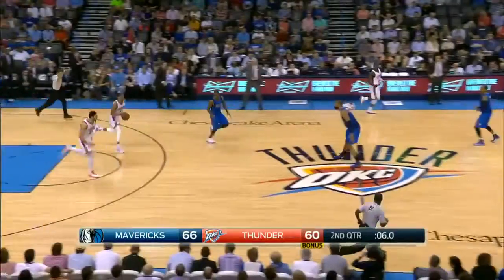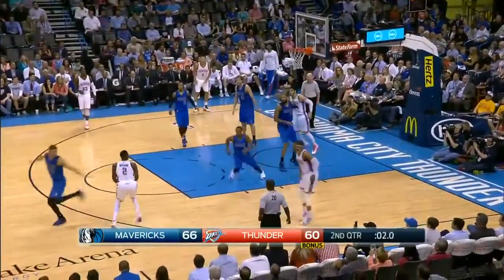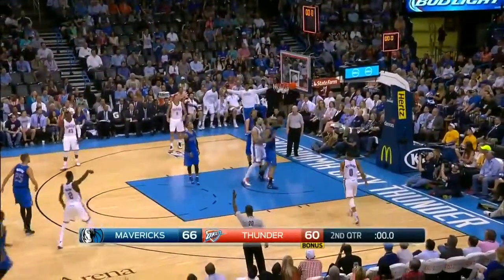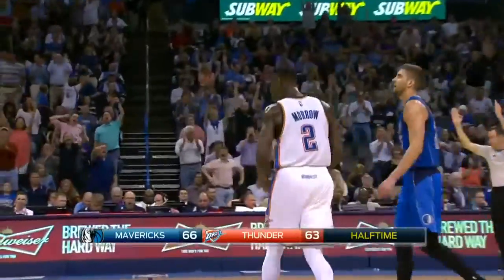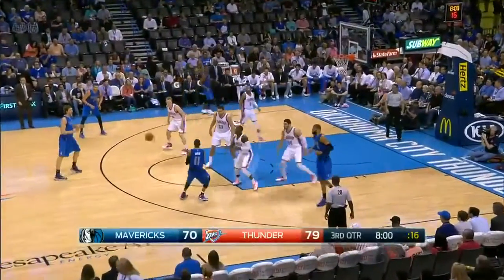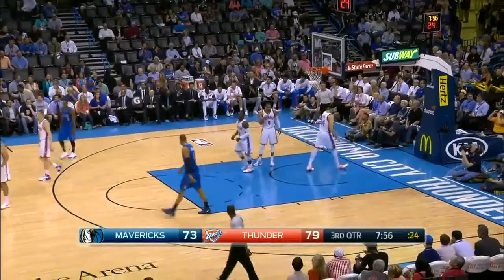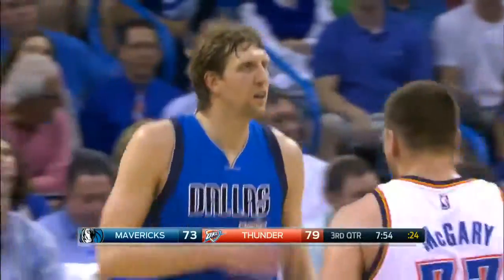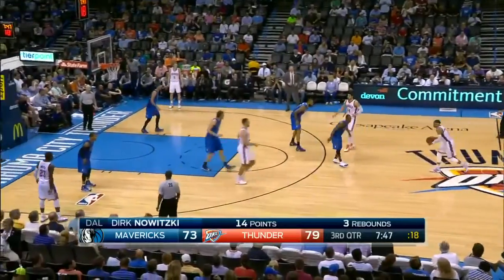[HD] Dallas Mavericks vs Oklahoma City Thunder | Full Highlights | April 1, 2015 | NBA [Basketball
NBA collection tv channel. [HD] Dallas Mavericks vs Oklahoma City Thunder | Full Highlights | April 1, 2015 | NBA  Many thanks seeing.